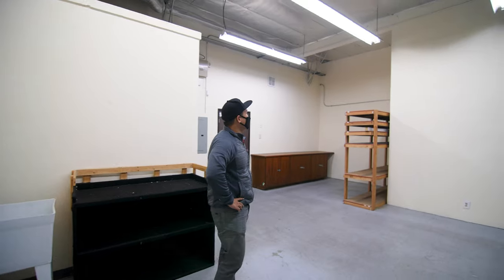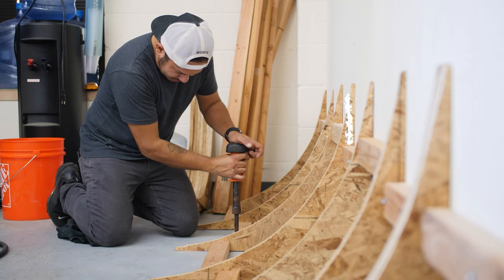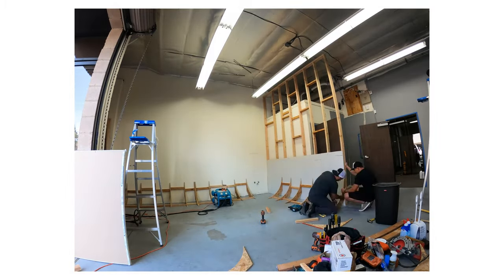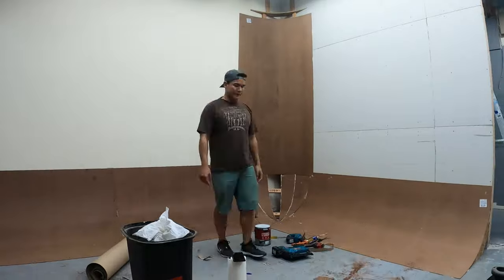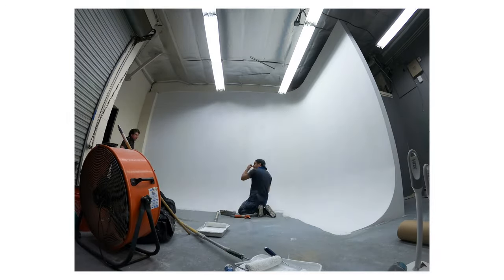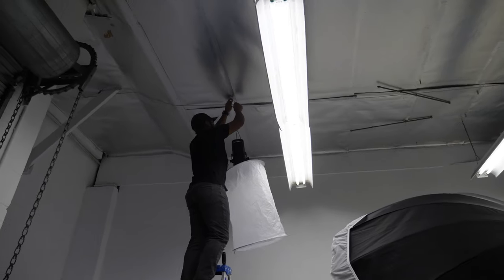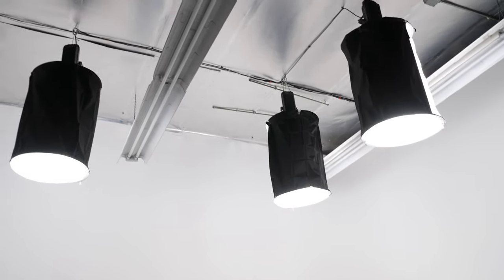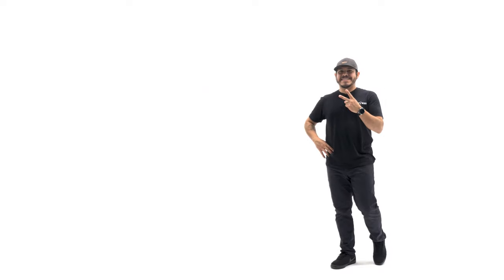Why We Built A Cyclorama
Hey guys! We missed ya! Thanks for stopping by today!

At the end of 2020, even with all the craziness going on in the world, the sky parted and we moved into a new studio. At our last space we were always short on space for day to day activities. Thankfully the new space was big enough to allow us to build  a cyc wall. Its not huge but its enough for most of our projects. Check the vid out to see how and why we decided to build our own little cyc wall.